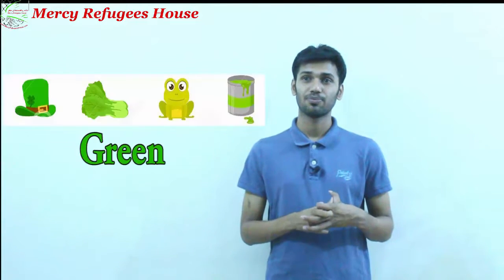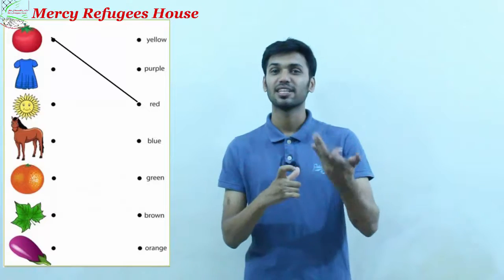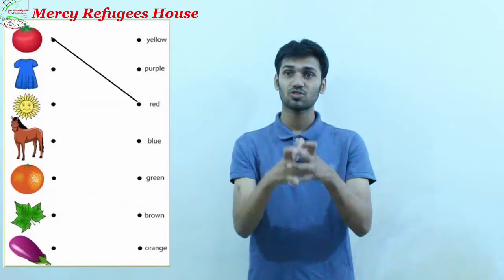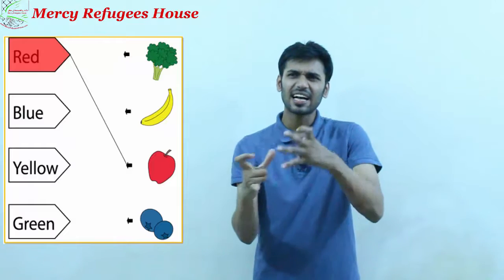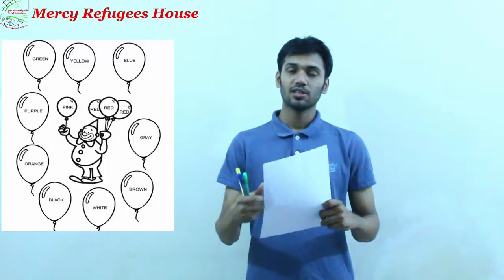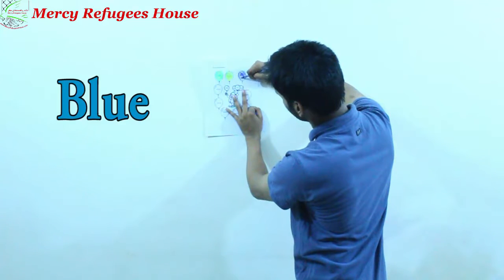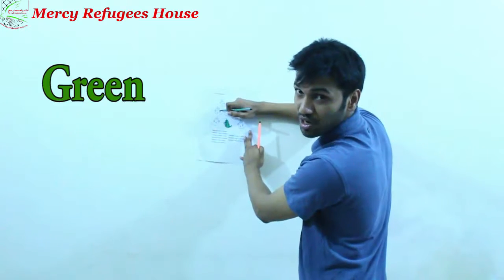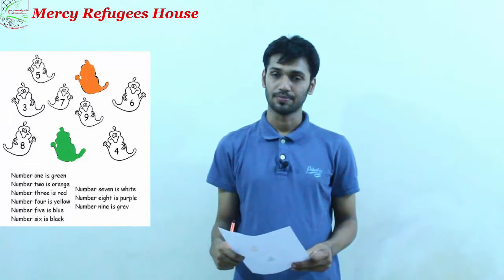English Class for Grade One | Unit 3 Class 2